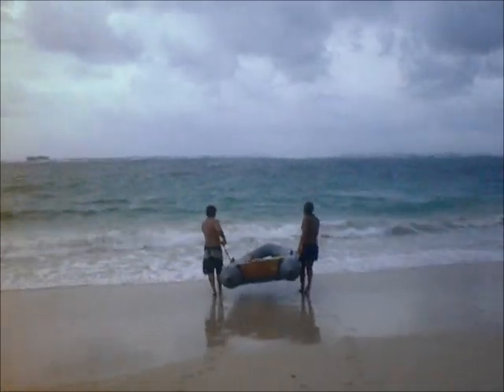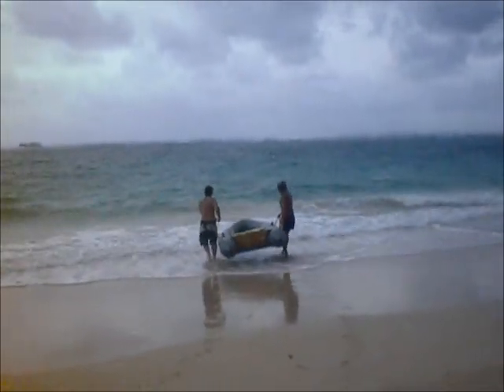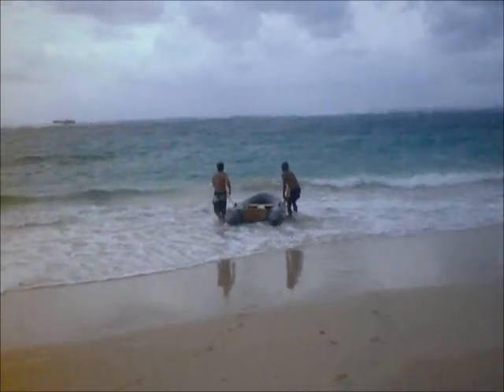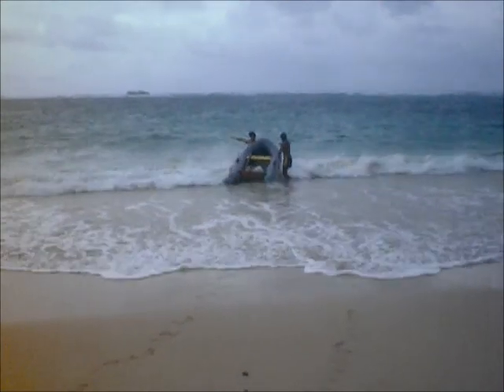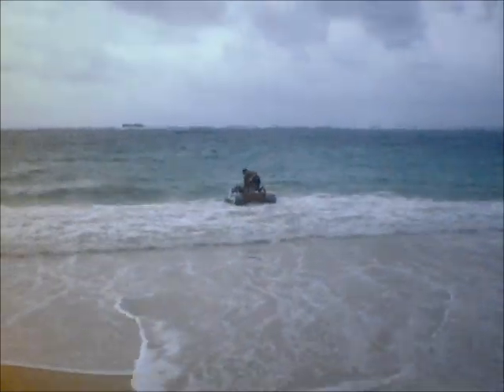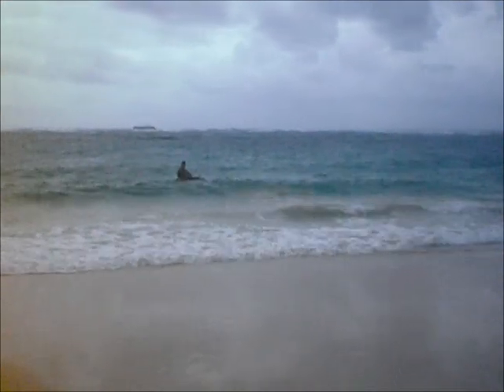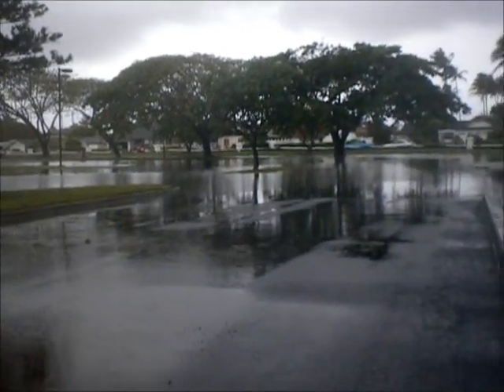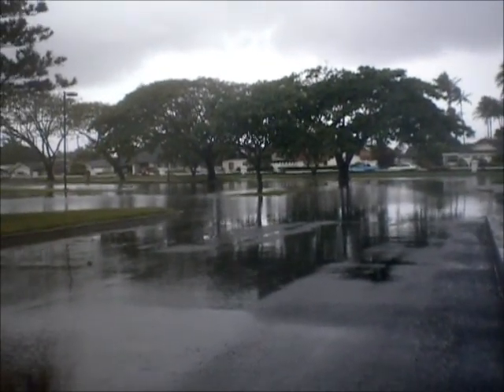Ancient Hawaiian sail boat the Iosepa is waiting for a break in the weather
Excitement builds as the Iosepa, the pride of Hawaii waits for the weather to clear to takes a voyage of discovery.